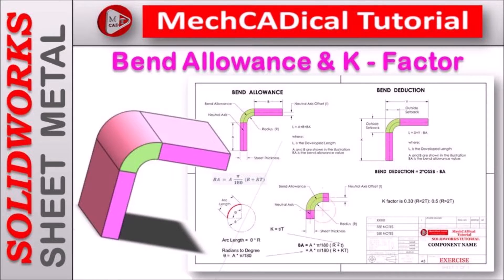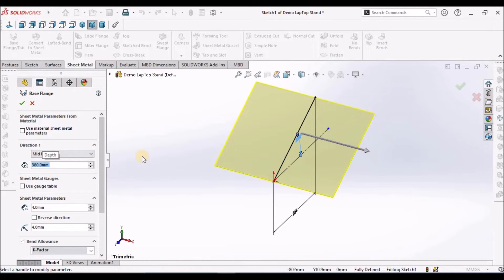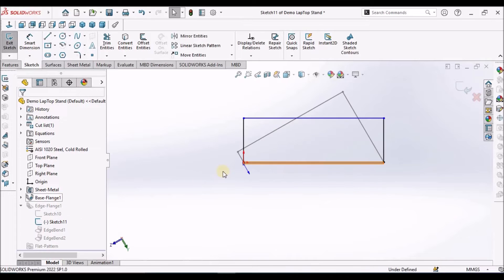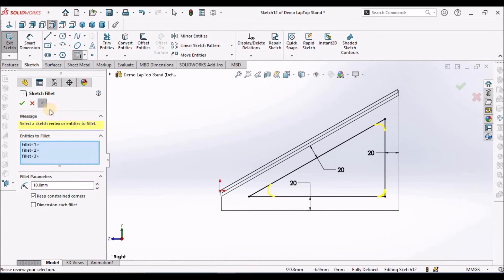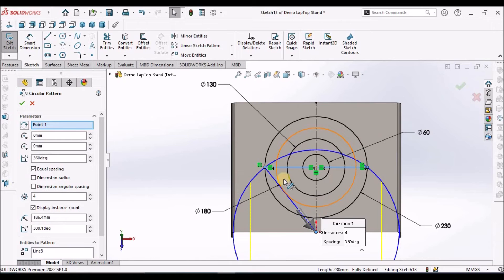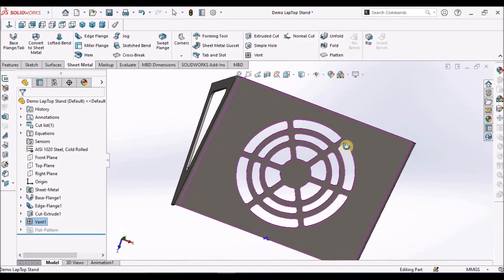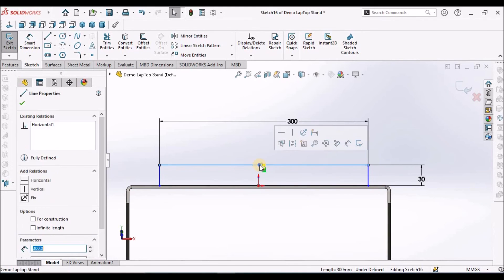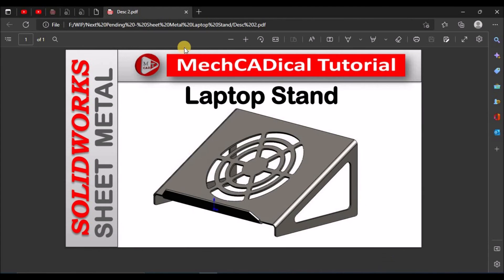Laptop Stand Component In SolidWorks Sheet Metal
In this video, I am going to explain about "Laptop Stand Component" a Sheet Metal Component in SolidWorks.